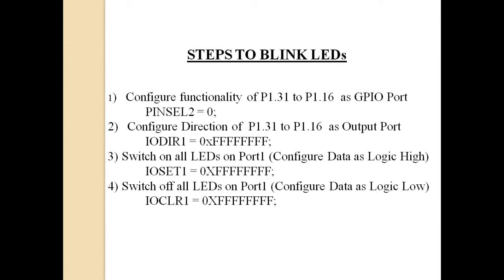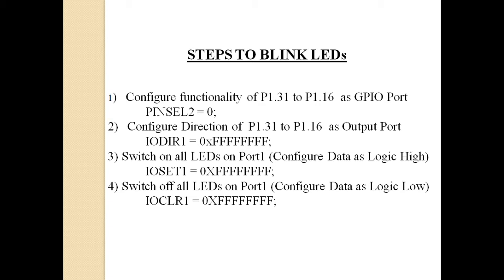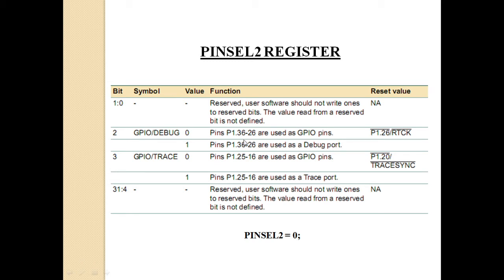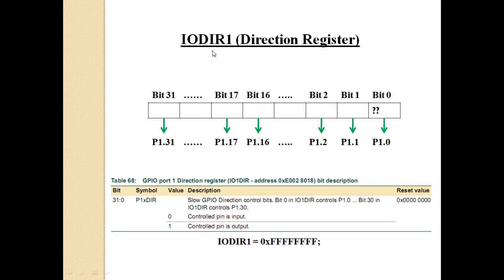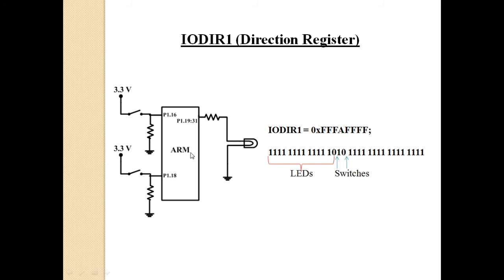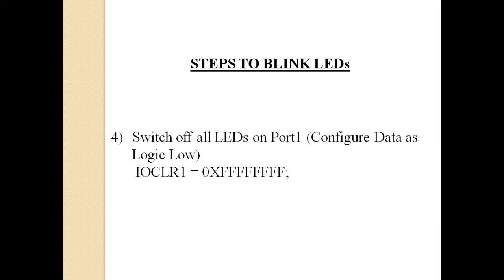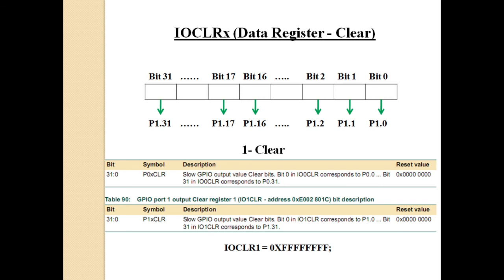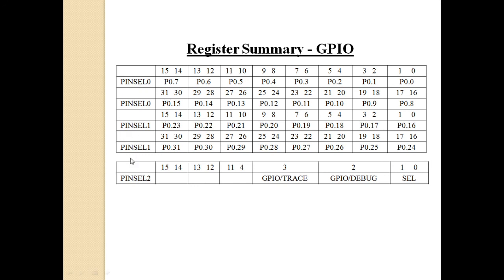Programming LED Blinking using LPC2148 Microcontroller | Microcontrollers and Interfacing Part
This video demonstrates the programming of GPIO peripheral inorder to blink LEDs connected to LPC2148 Microcontroller.